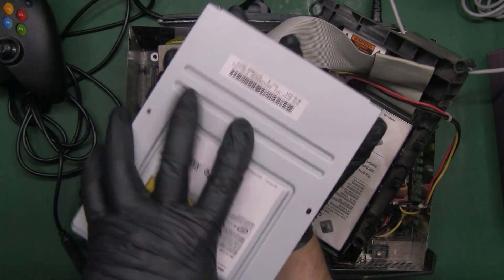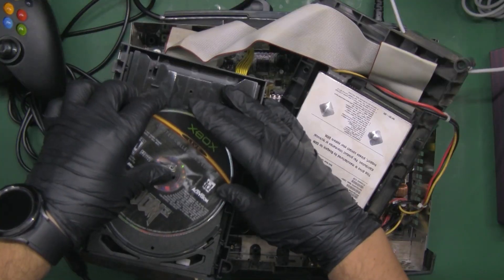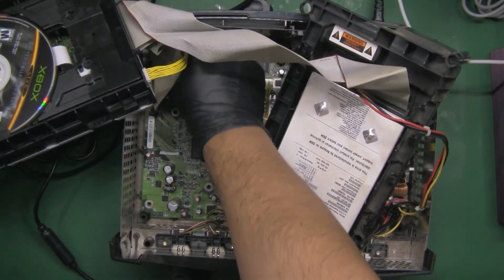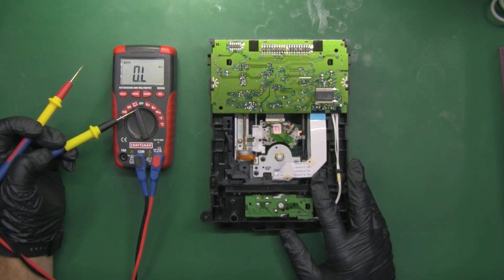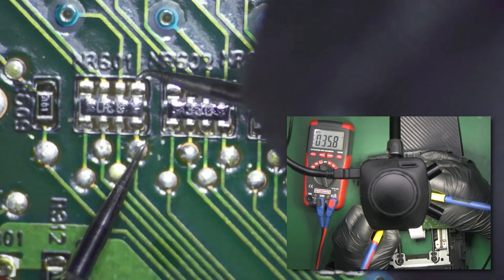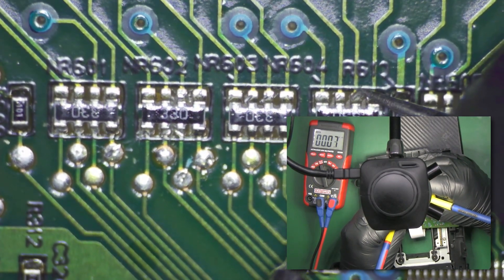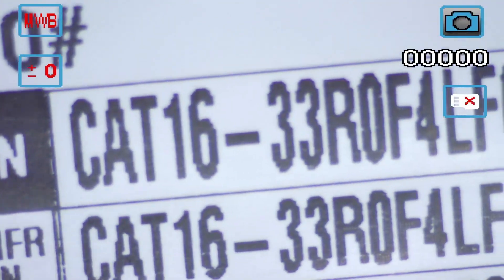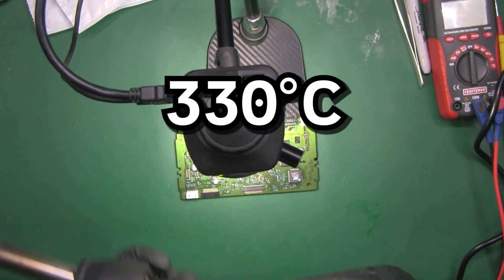Can We Bring This Broken Drive Back To Life?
In today's episode, we are attempting a disc drive repair on a Samsung SDG-605F disk drive. The drive detects discs, but fails to operate correctly, so we will be performing some repair. Our goal is to get games to read and restore full functionality to this disc drive.